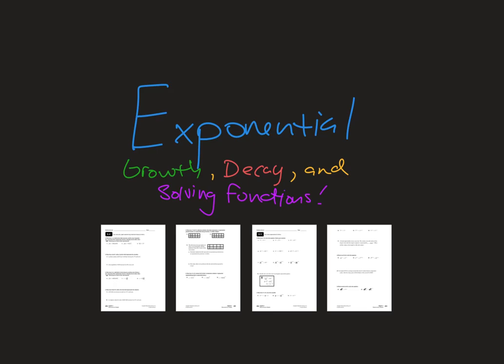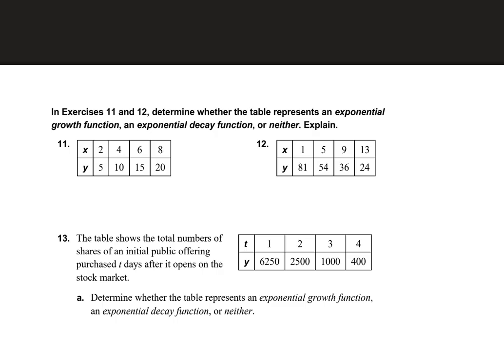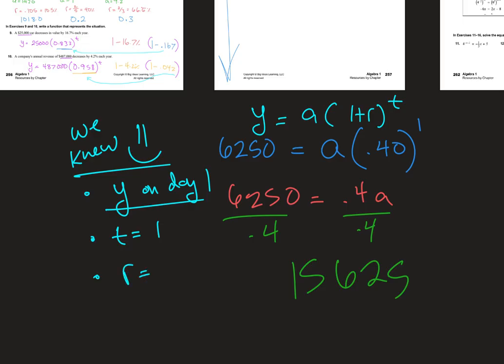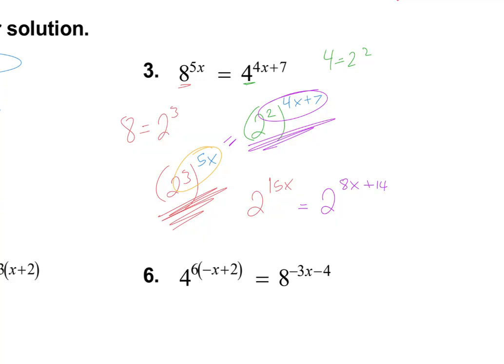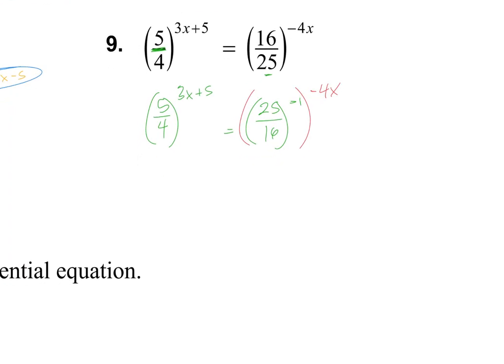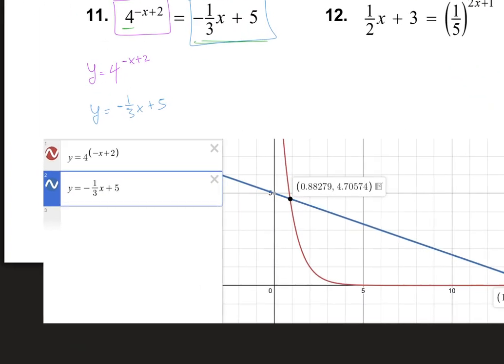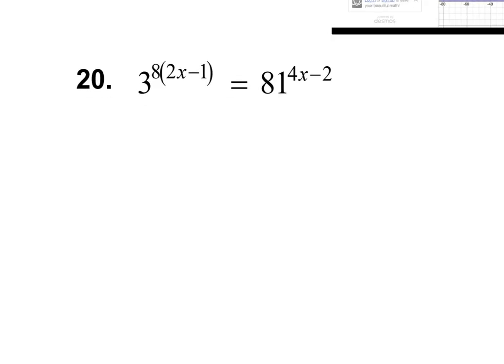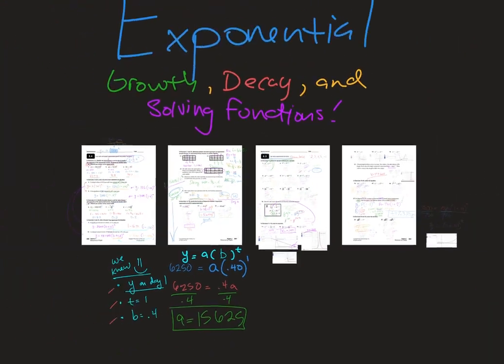Exponential Growth, Decay, and Solving Functions Practice #2